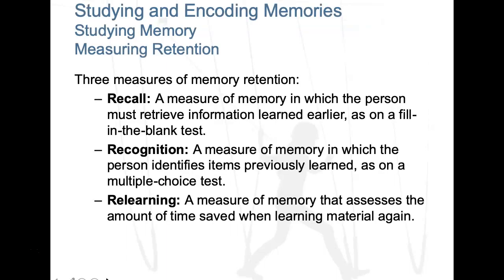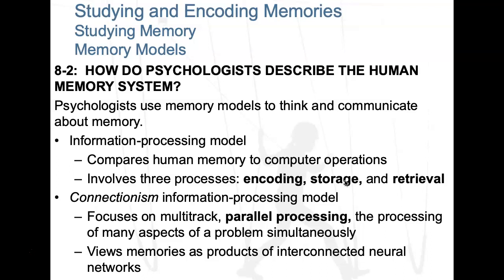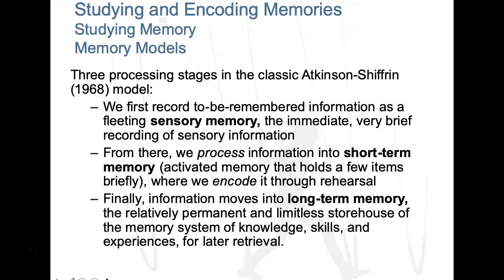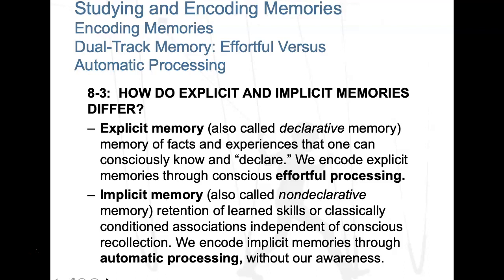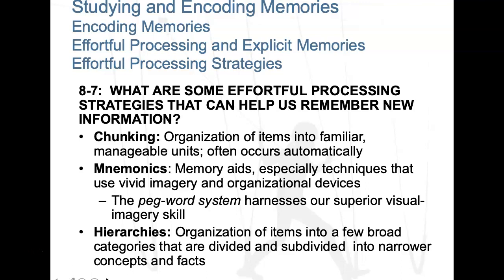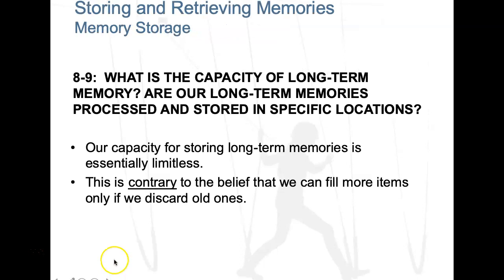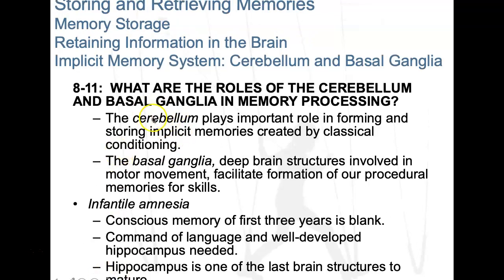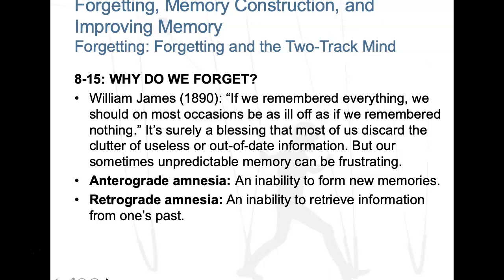Chapter 8 1st Half